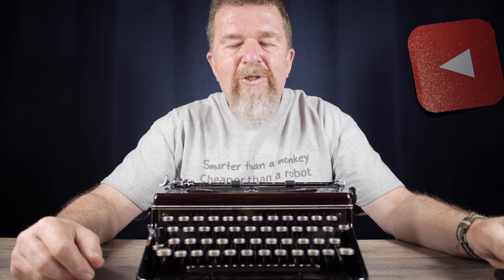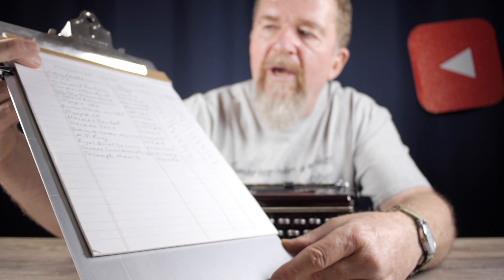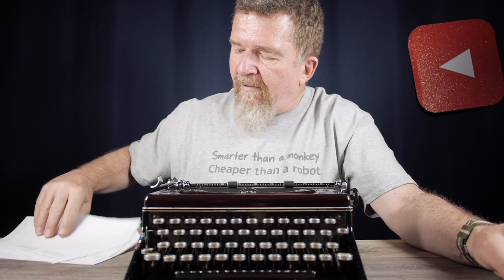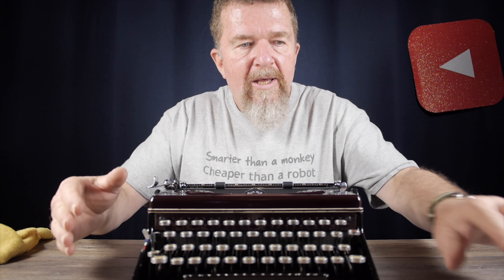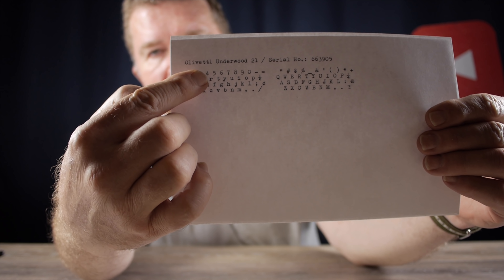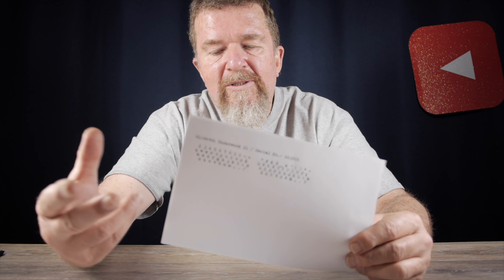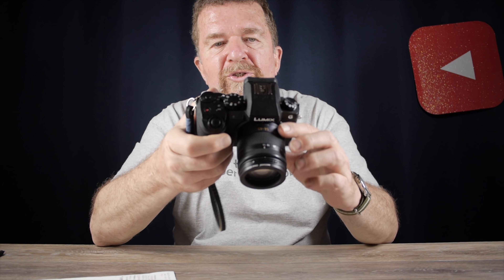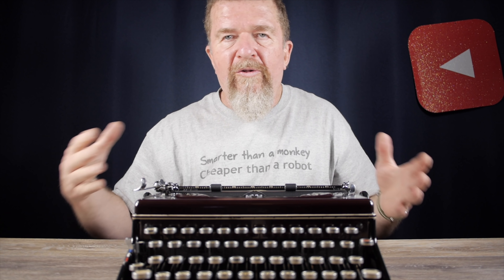Typewriter Video Series - Episode 163: Documenting Your Collection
Documenting your typewriter collection is important for yourself as well as others in the larger typewriter community.

Your private archive of documents can include, not only photographs of machines but, typing samples and a personal maintenance history of each unit.

Joe covers how to photograph your typewriter and typing samples in preparation to upload to your personal gallery at the Typewriter Data Base.